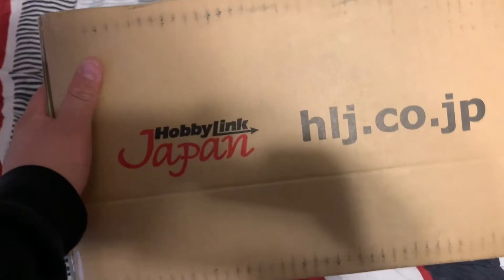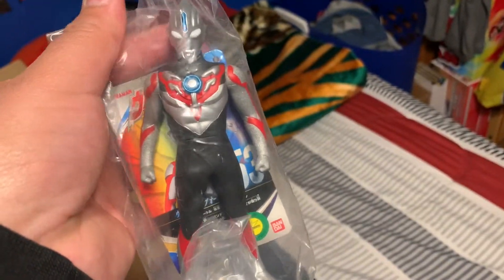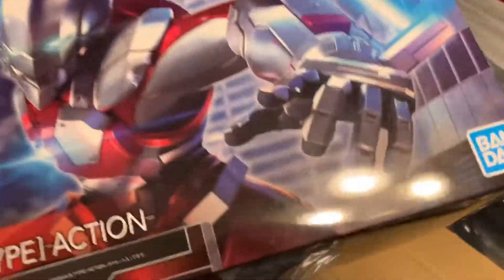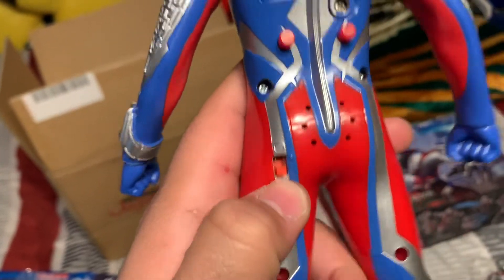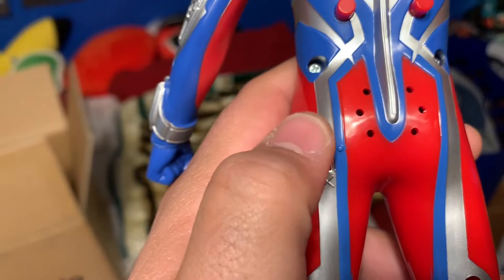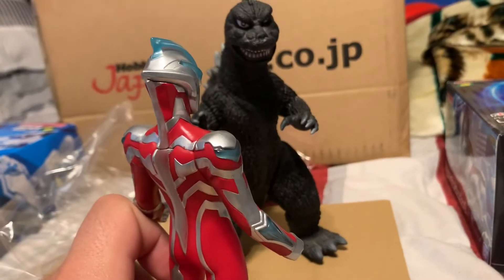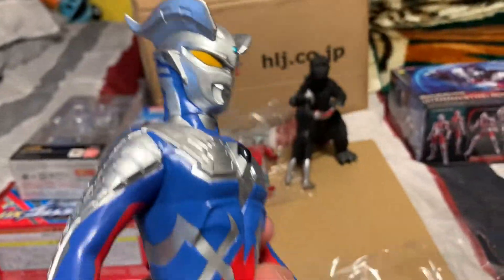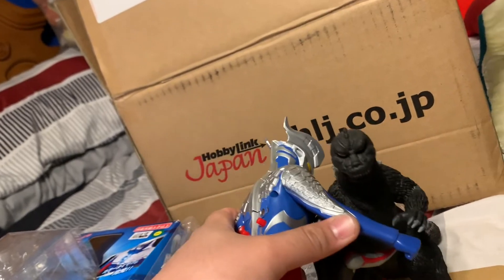Ultraman package unboxing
Ultraman Zero, Ultraman orb, Ultraman Ginga, and Ultraman from the manga and Netflix animated series. Ultraman is the best.